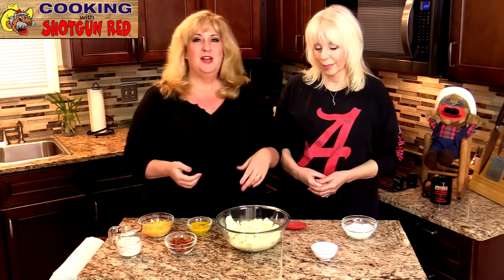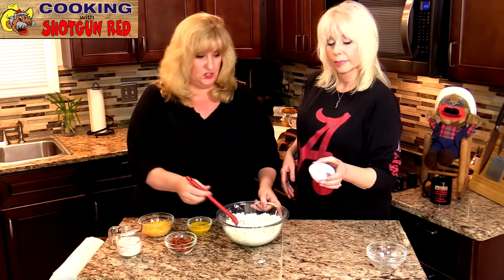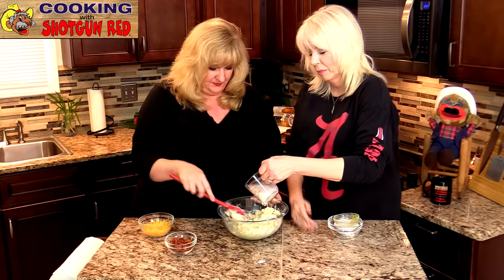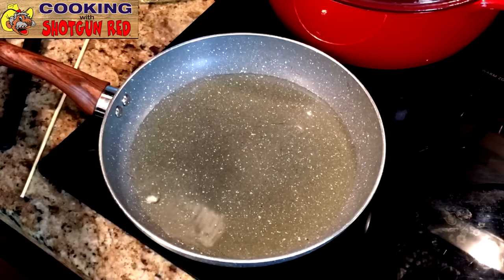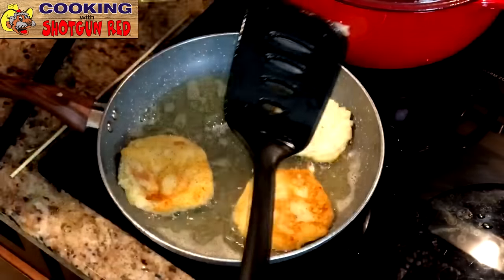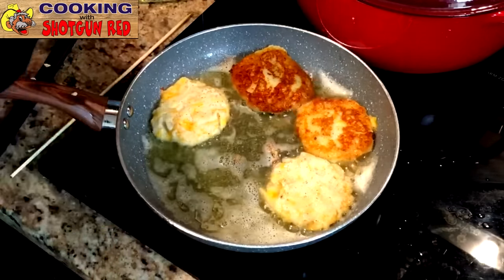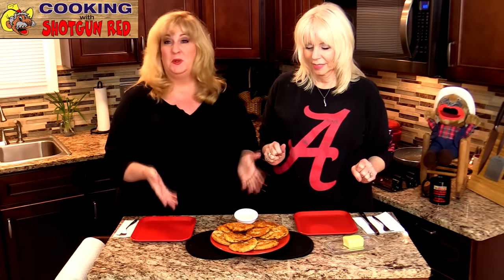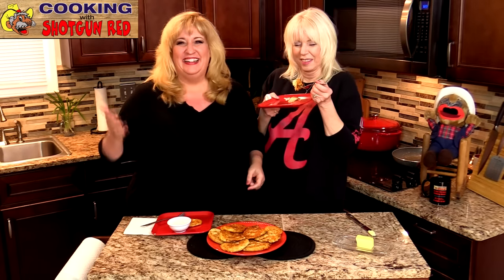Fried Potato Cakes - Potato Pancakes Recipe from Leftover Mashed Potatoes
Here is an easy classic recipe to make with those leftover mashed potatoes. You are going to love these delicious fried potato cakes also known as potato pancakes. Are these the best Fried Potato cakes aka potato pancakes? If they ain't. it ought to be!